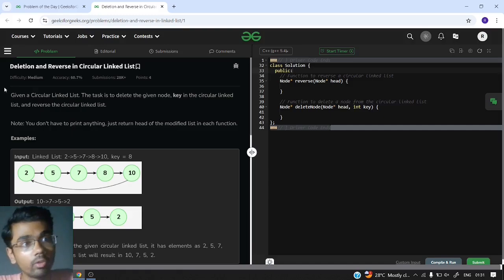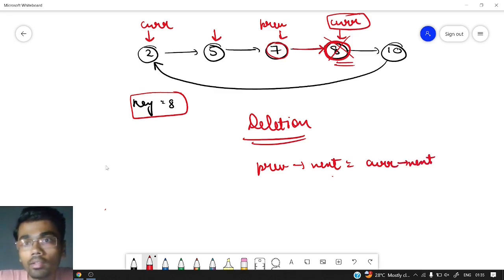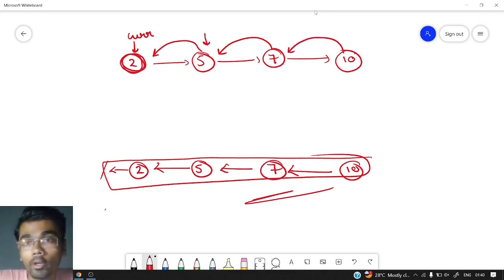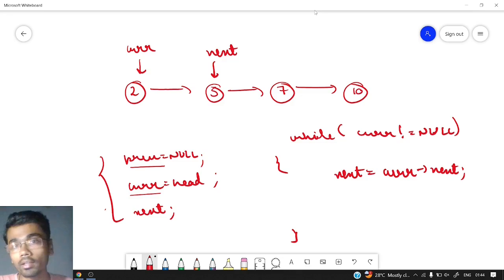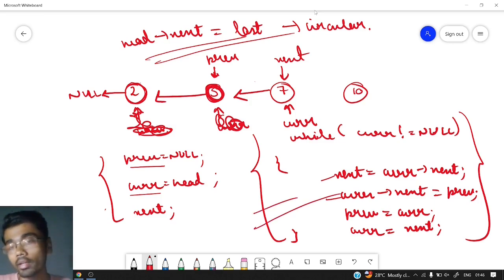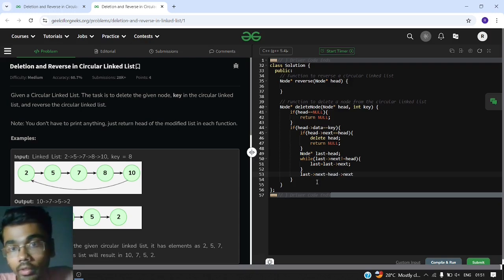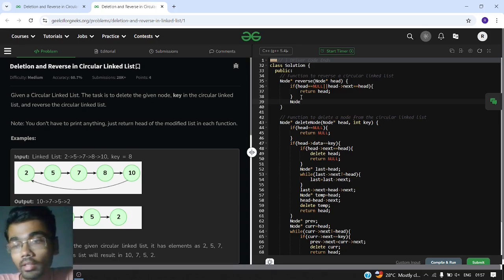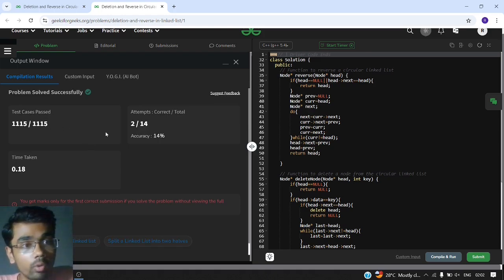Deletion and Reverse in Circular Linked List | GfG Problem of the Day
In this video I'll be discussing the solution of Deletion and Reverse in Circular Linked List.

Timestamps :
0:00 - Problem Statement
0:43 - Explanation
12:06 - Code